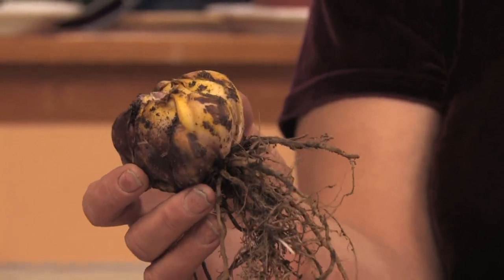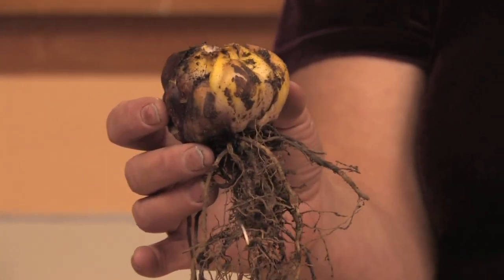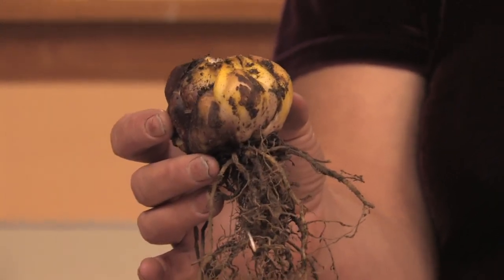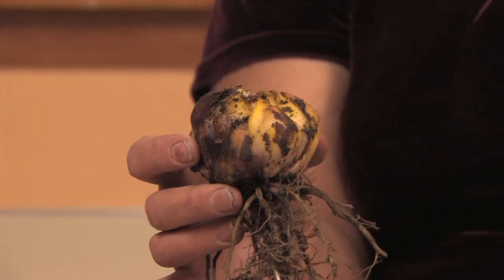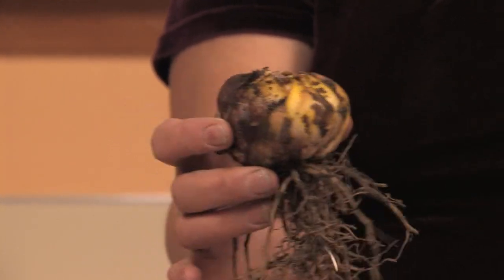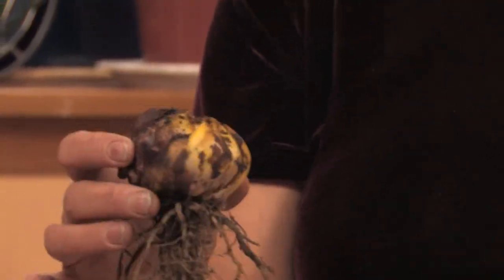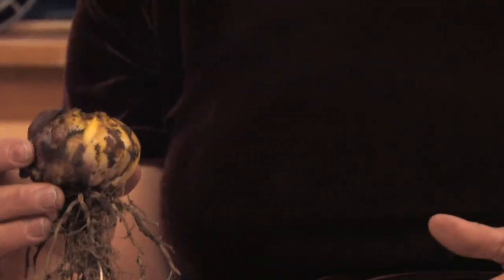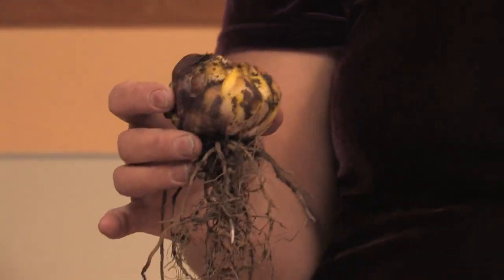Gardening Tips & Flowers : How to Take Care of an Easter Lily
An Easter lily is a plant that will bloom faithfully every summer and a plant that many people mistakenly throw out when the bloom dies. Grow the fragrant Easter lily to 10 feet, and allow it to multiply, with instructions from a sustainable gardener in this free video series on flower gardening and plant care.